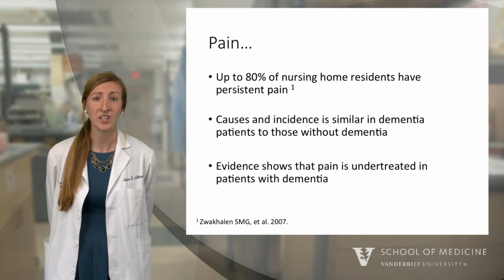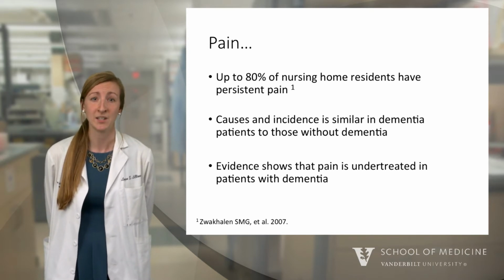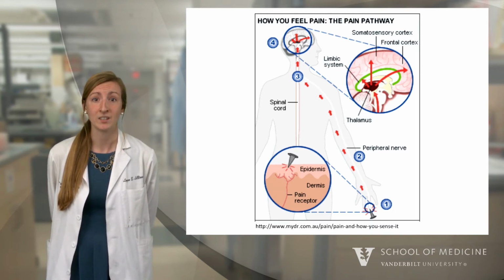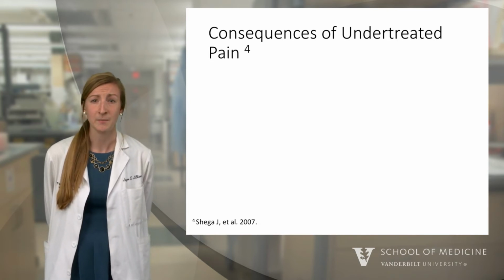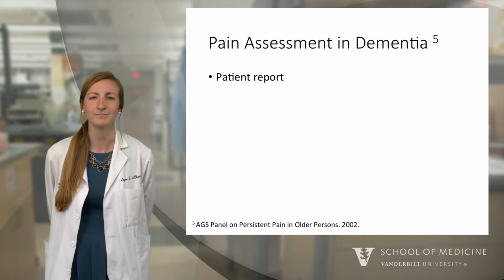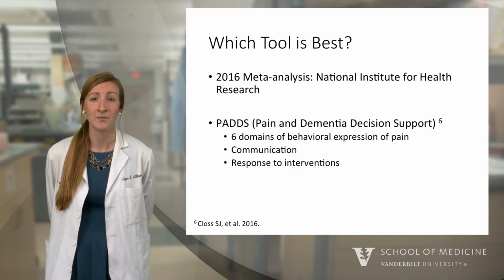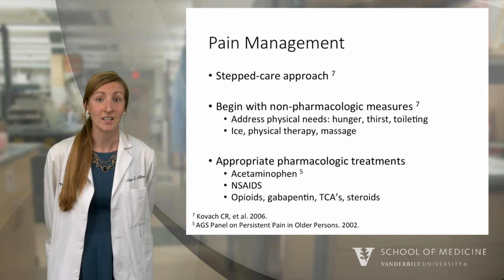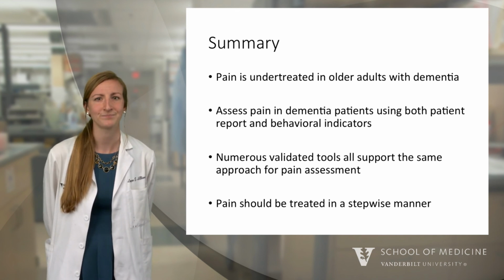Dementia: Recognizing and Treating Pain